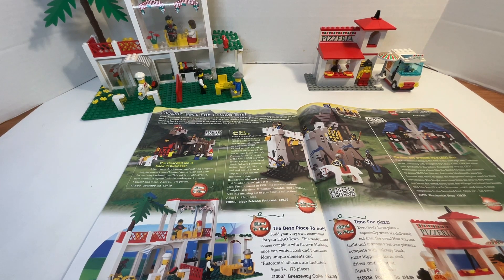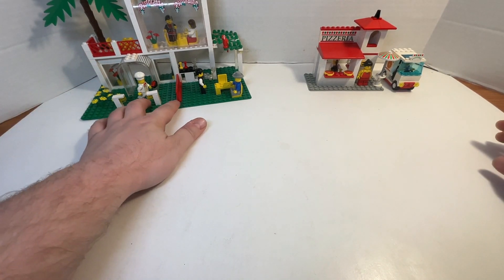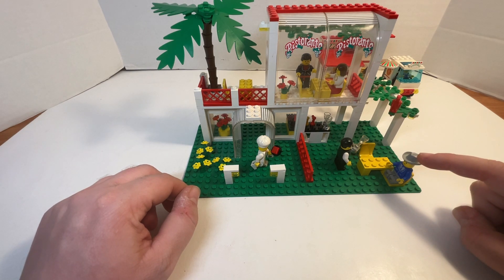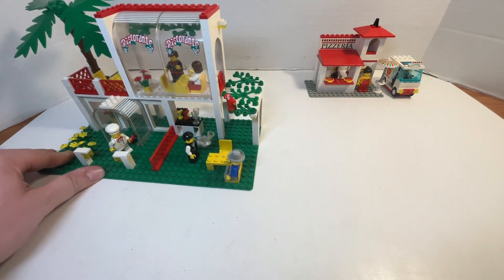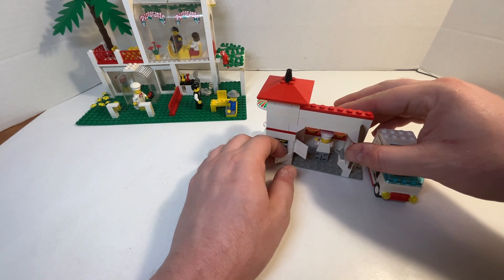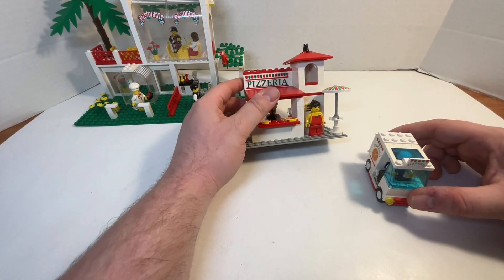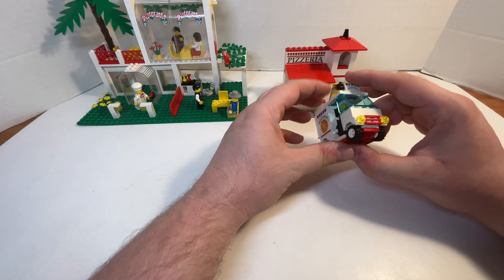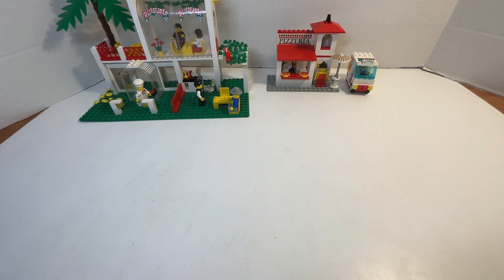Throwback Thursday Lego System Breezeway Cafe & Pizza To Go Sets Combo Review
In this video, we look at the Lego System Breezeway Cafe from 1990 & Pizza To Go from 1994 sets